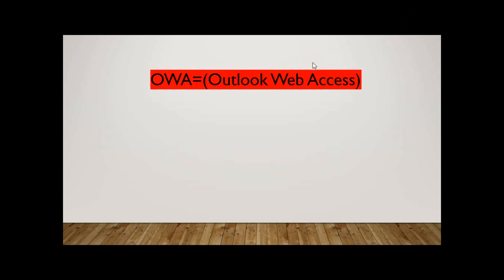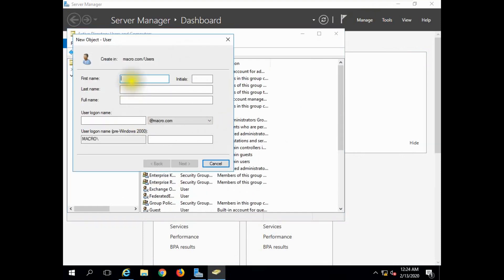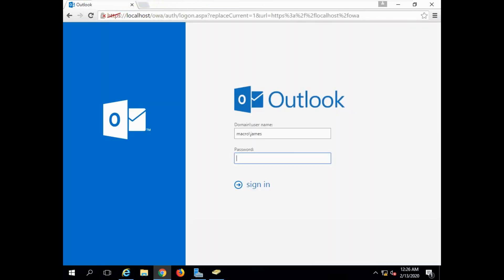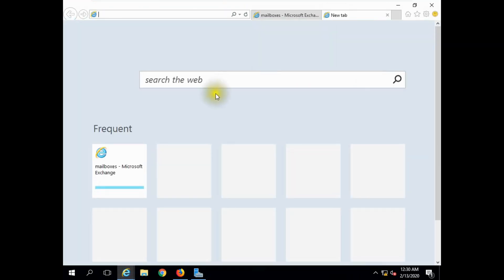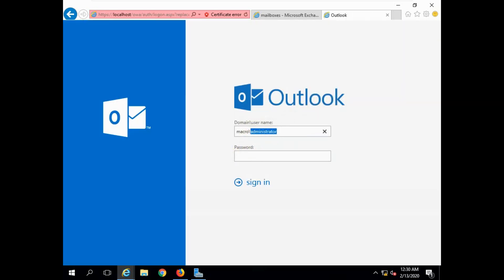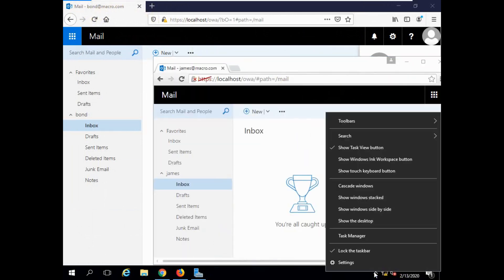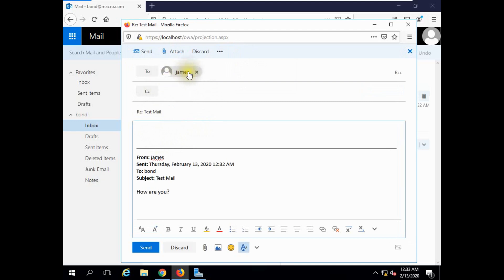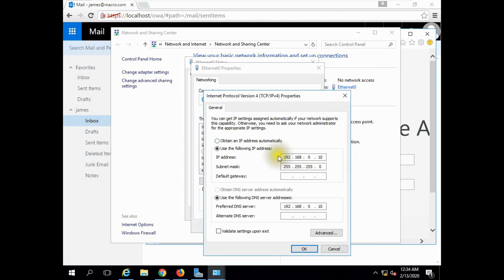4 Lecture 4 ECP and OWA in Exchange Server MCSE Exchange Server #2016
M.Sc, MCP, MCSA, CCNA Cyber Ops.
MTCNA. MTCRE
Microsoft Windows Server 2016 Charter Member
Technical Trainer
IsDB IT Scholarship Programme

Exchange Server,
Microsoft Exchange,
Microsoft Exchange Server,